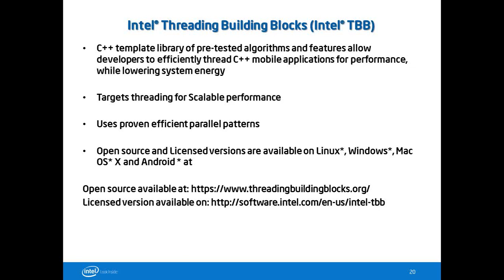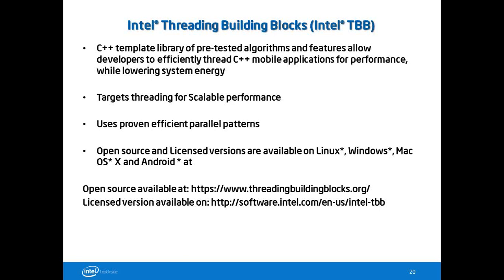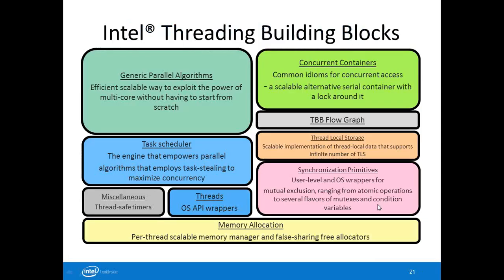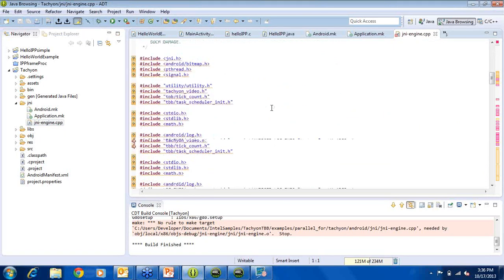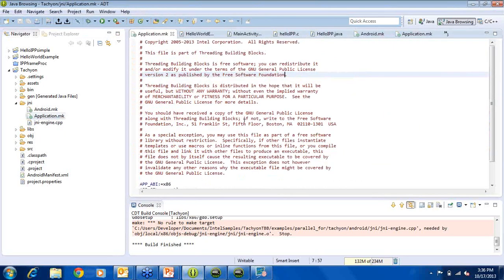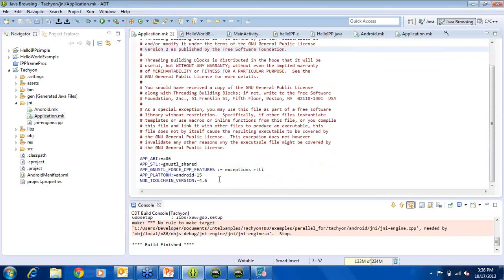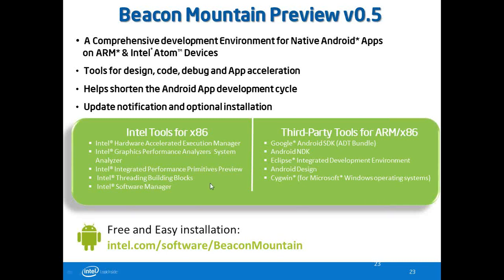Copy of Develop, Optimize, Debug and Tune your Android Apps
In this session we will walk you through set of tools that would increase your productivity, decrease your app's time-to-market and above all will deliver differentiated experience for your consumers. At the end of this session you will be familiar with:
Tools and libraries that help you give your app a competitive advantage,
Tips and Tricks to take your development skills to next level
Relevant sample apps and case studies

Why should I optimize my apps?
What different tools are available from Intel for Android app developers?
What are the aspects to keep in mind while profiling apps from CPU performances?
What are the aspects to keep in mind while profiling apps from battery consumption perspective?
What are some of the best practices for debugging Android apps?